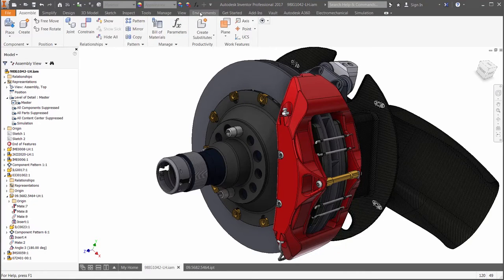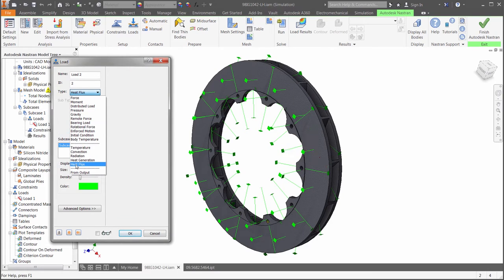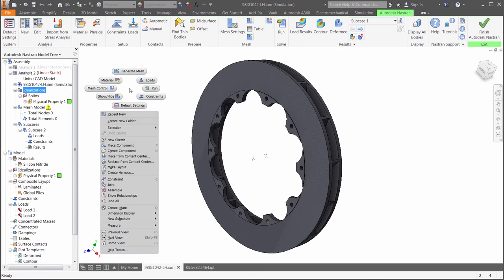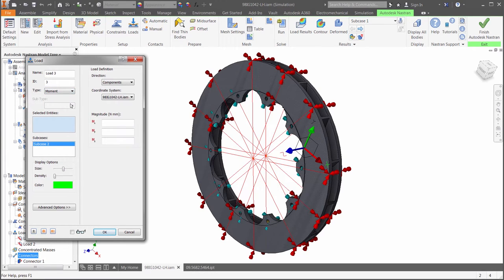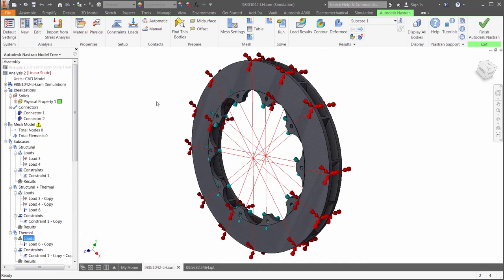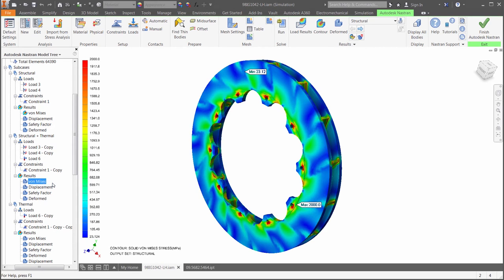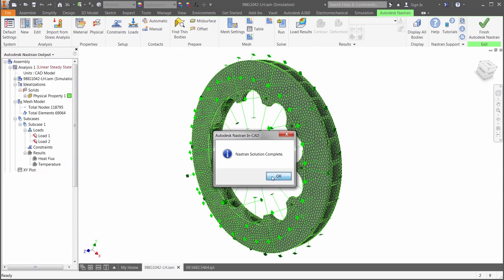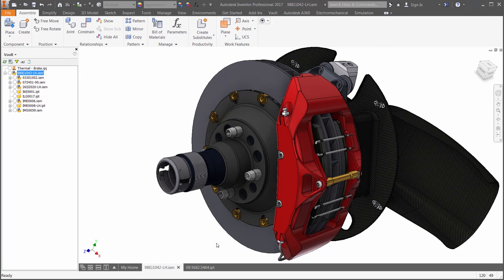Brake rotor thermal expansion using Nastran In-CAD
This is an example of using Autodesk Nastran In-CAD to test the reliability and performance of a brake rotor.  Watch as we observe results for thermal heat transfer and thermal expansion for stress and displacement.